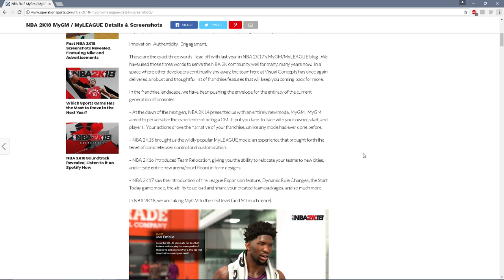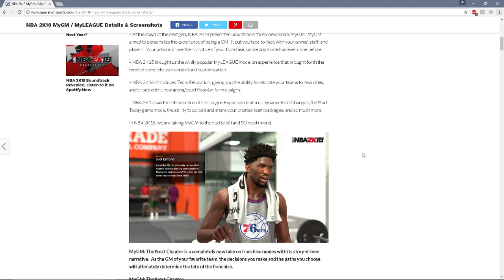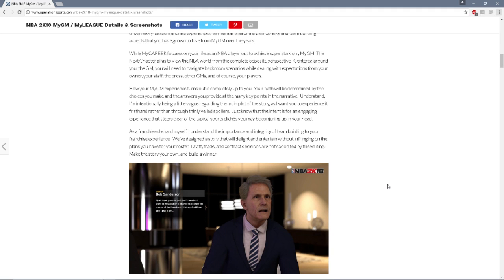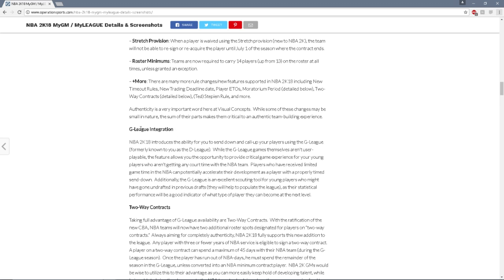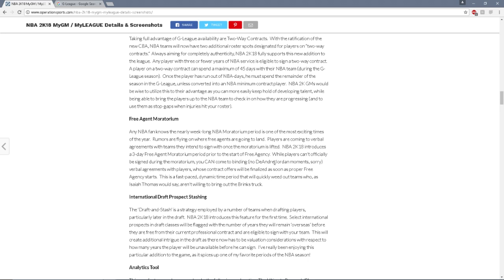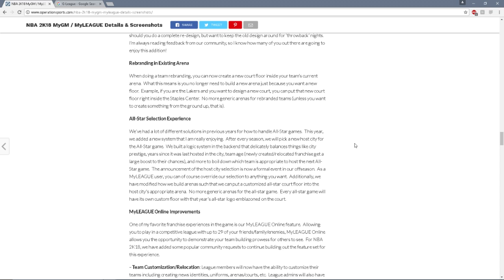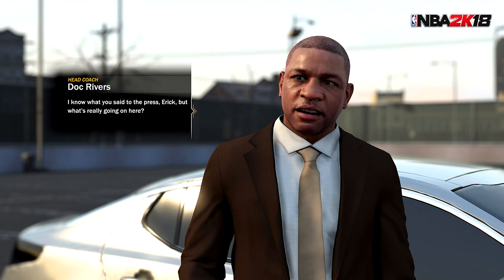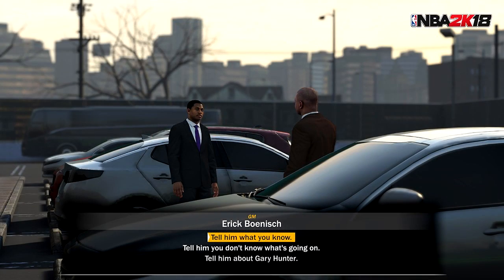NBA 2K18 "THE NEXT CHAPTER" MODE!!! G-LEAGUE & MUCH MORE!!!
what do you guys think aabout a narrative-driven GM mode?